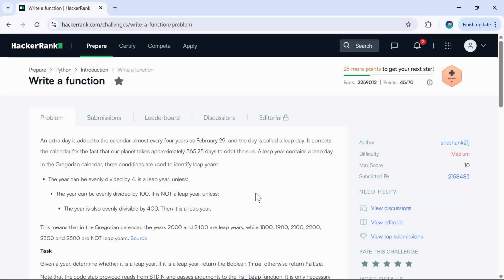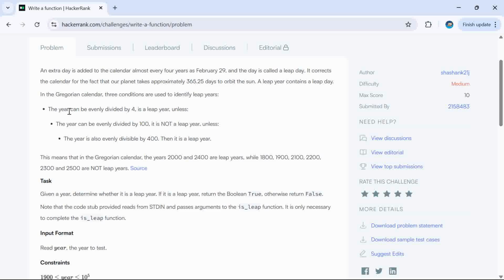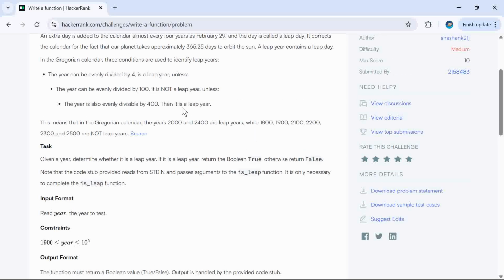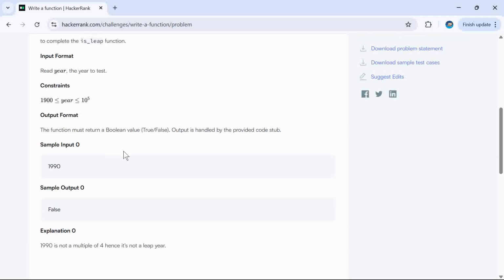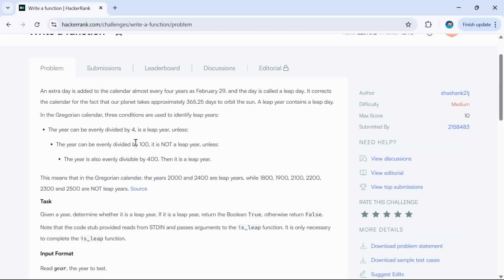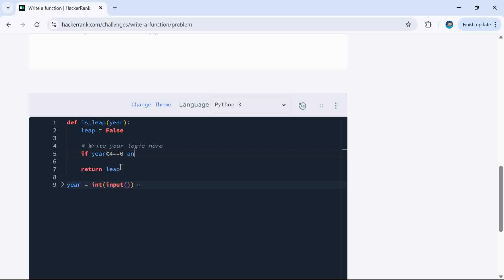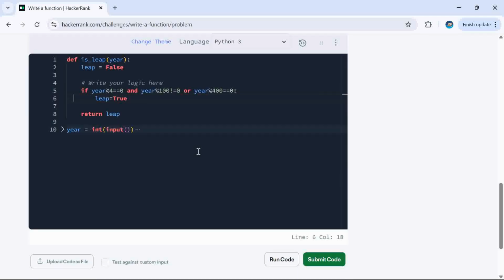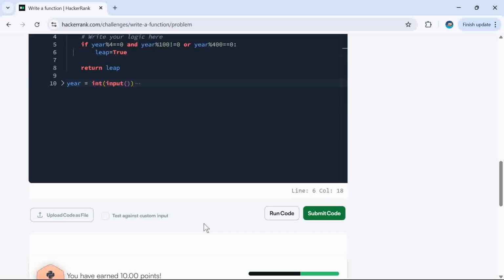Write a Function – HackerRank Python Solution | Leap Year Checker | Python for Beginners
In this video, we solve the "Write a Function" problem from HackerRank’s Python domain. You'll learn how to write a simple Python function to check for leap years, understand function structure, and apply basic conditional logic.

✅ Topics Covered:
Defining functions in Python
Using if conditions
Leap year logic explained
Clean and readable coding style

This is a perfect challenge for Python beginners to practice custom functions and decision-making logic.

📌 Problem: HackerRank - Write a Function

HackerRank write a function solution
write a function python hackerank
leap year function in python
python beginner functions
hackerank python solution
write a function hackerank explained
python function tutorial
hackerank leap year check
write a function python code
python function practice
hackerank challenges solutions